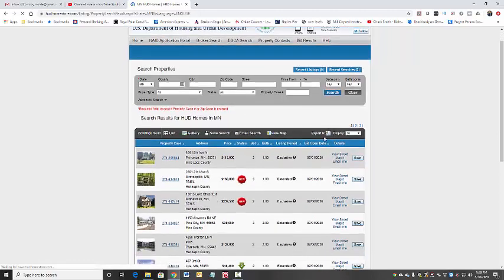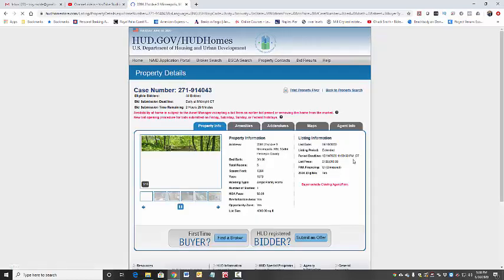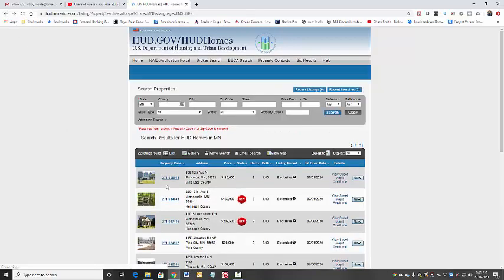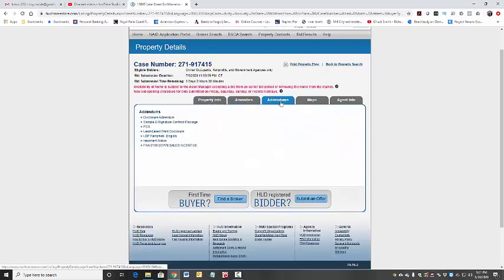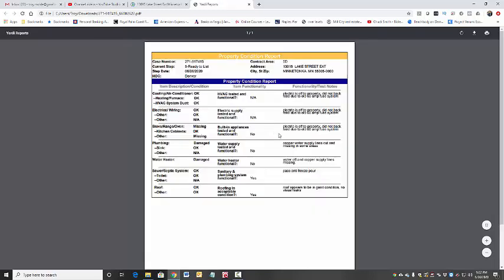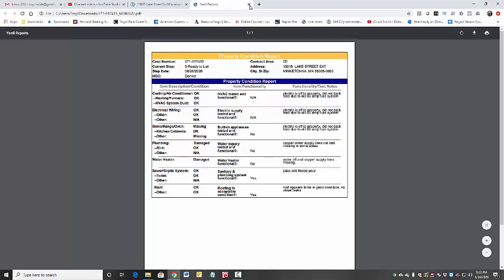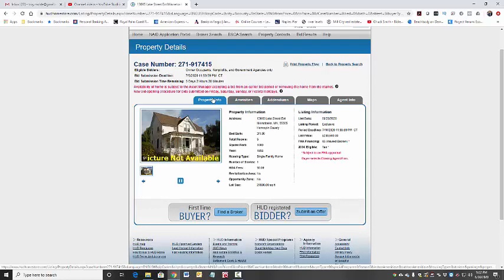June 2020 outreach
203b with escrow repair and uninsured